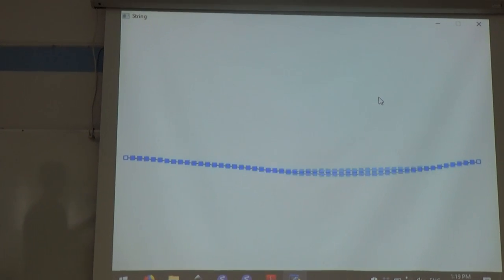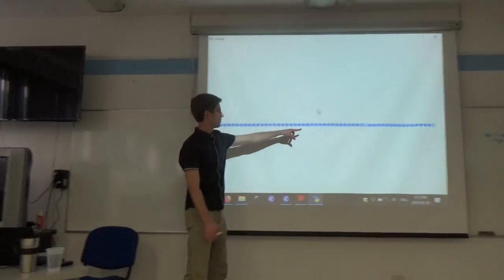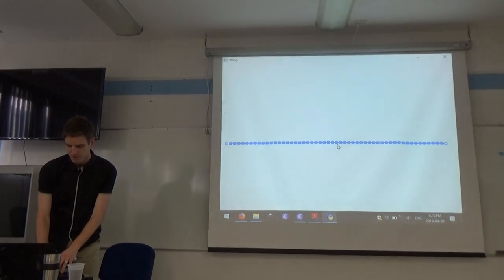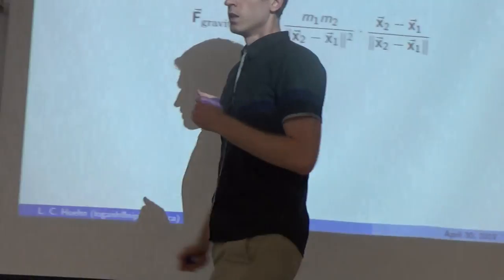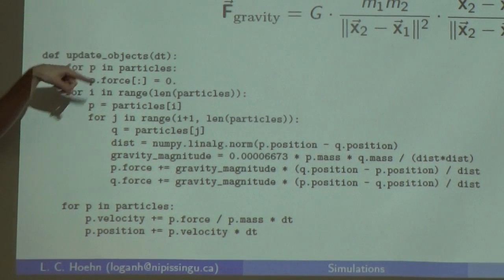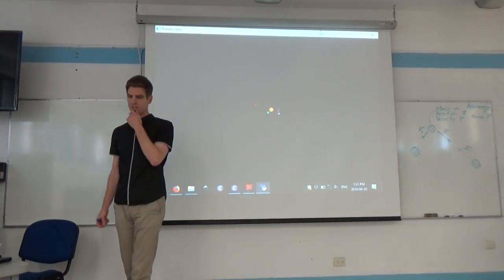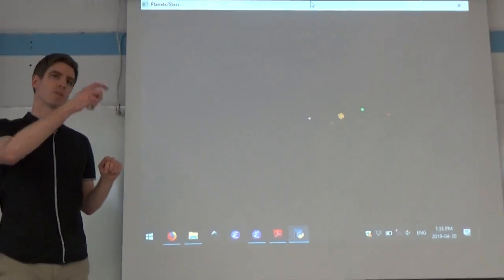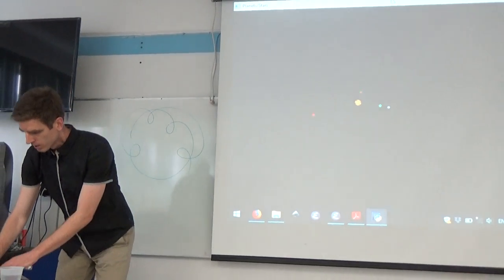(2019-04-30 UJED) Logan Hoehn - Computer Simulations (part 2 of 4)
On April 2019, Professor Logan Hoehn from Nipissing University visited the Universidad Juárez del Estado de Durango and gave a seminar talk to undergraduate students about computer simulations of mathematical models.